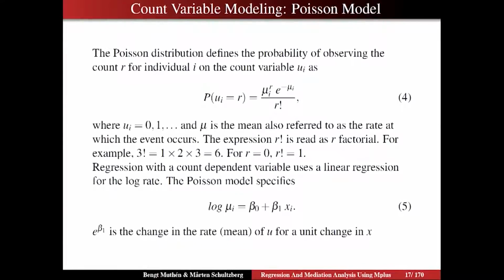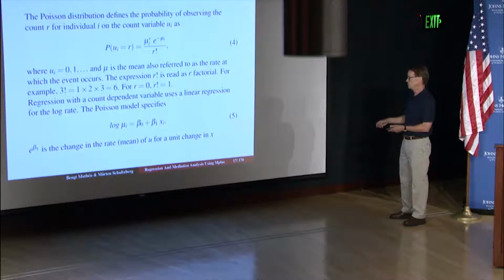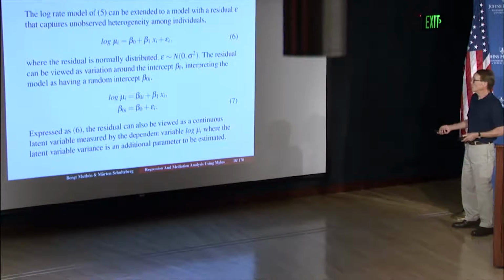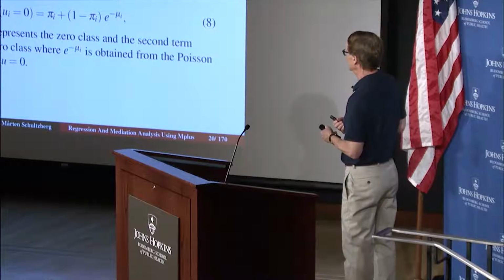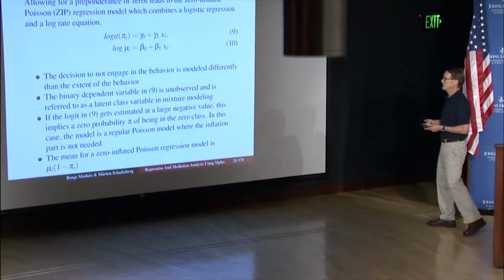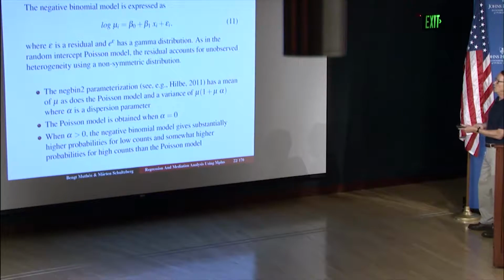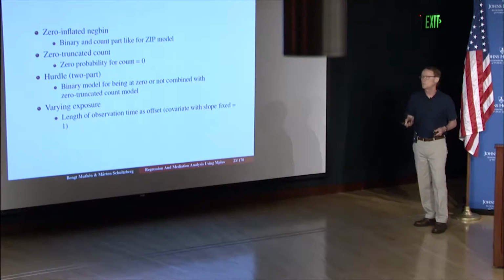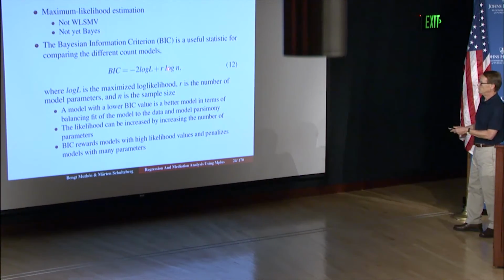Count Variable Modeling, Theory, Mplus Short Course Topic 11, Part 3a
Mplus Short Course Topic 11:  Regression and Mediation Analysis
Part 3a - Count Variable Modeling, Theory